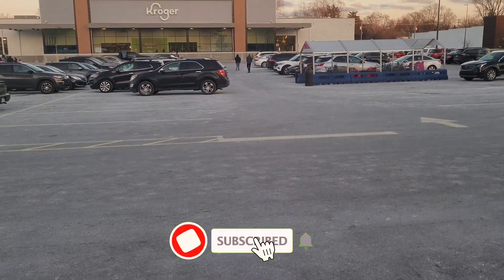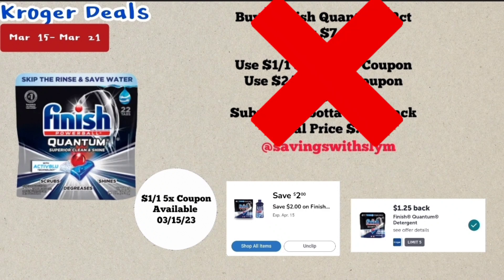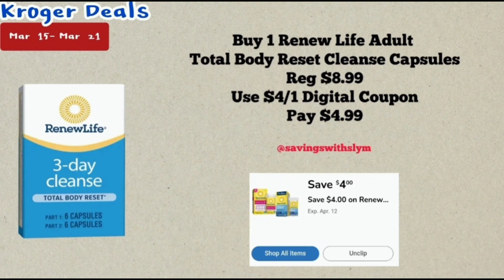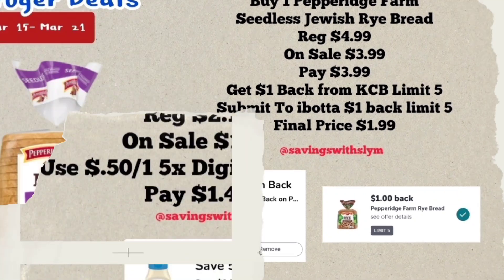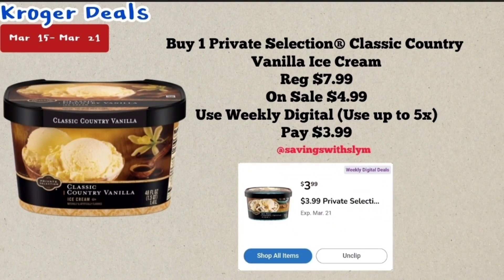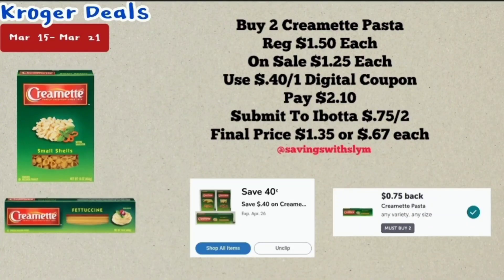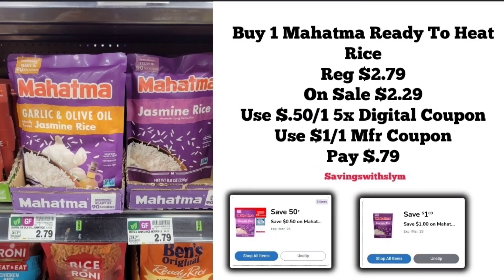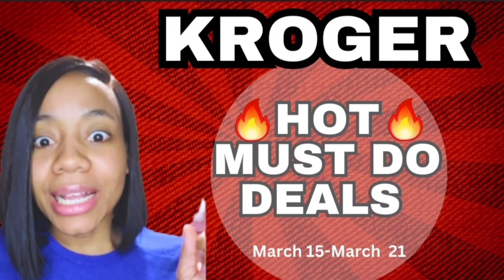🤯Score Big Savings🤯 on Your Grocery Bill with These Incredible Kroger Deals!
Looking for hot deals on groceries? Look no further than Kroger! In this video, i will show you the best deals available at Kroger this week, so you can save big on your grocery bill. From supplements to pantry staples, we've got you covered. Plus, we'll share some tips on how to make the most of your shopping trip at Kroger.

IBOTTA : FKGESAN

S'MORE :  C9PDTZ

Kroger hot deals groceries, savebig freshproduce pantry staples meat dairy bakeryitems fruits vegetables BOGOdeals householdessentials snacks digitalcoupons savings shoppingstips.